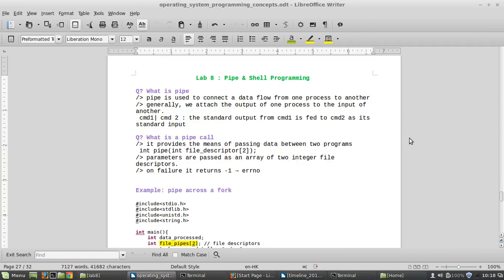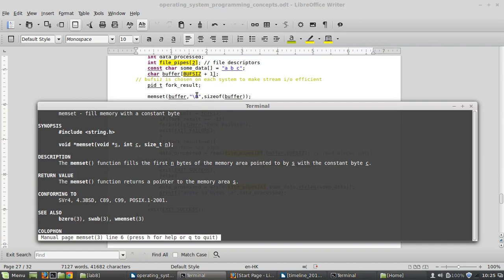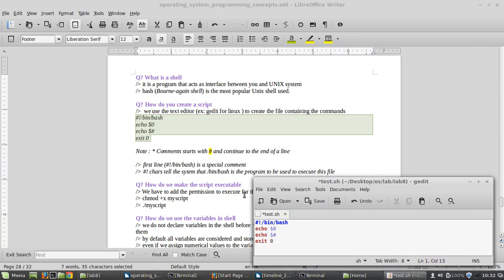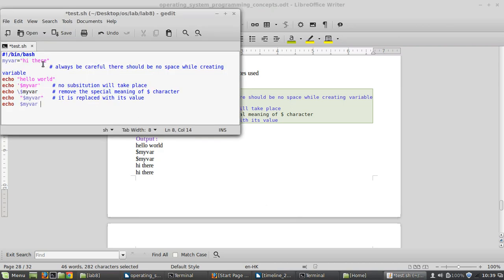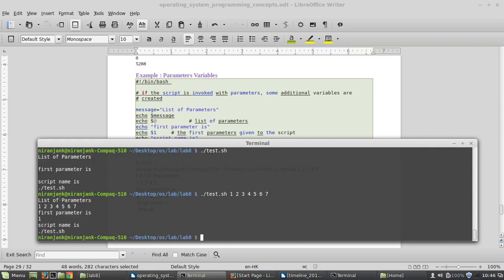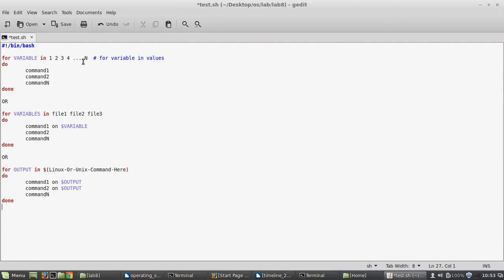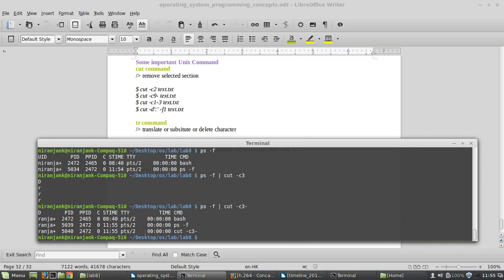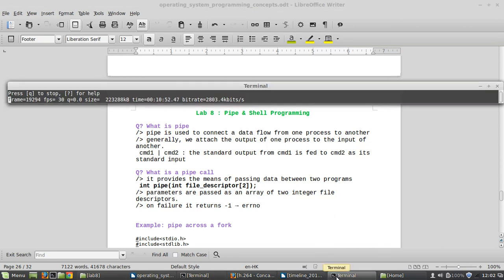Session 12 : Operating System Programming Concepts - Pipe & Shell Programming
This session is about Operating System Programming Concepts :Pipe & Shell Programming(Bash). This session of videos are specially designed for the Operating System Exam Test Preparation for computer engineering students who are studying OS. The documents is provided in this blog